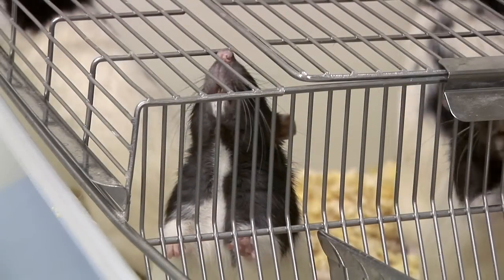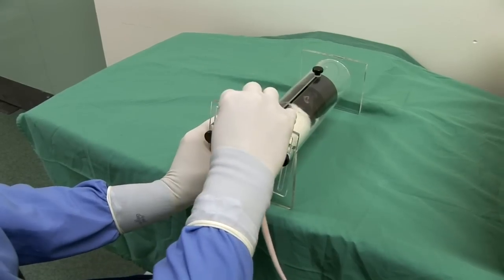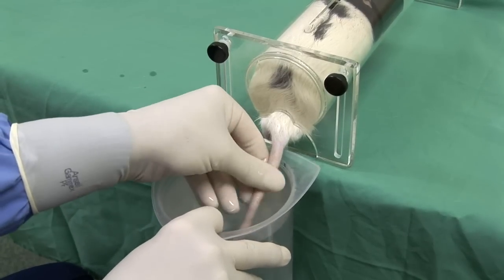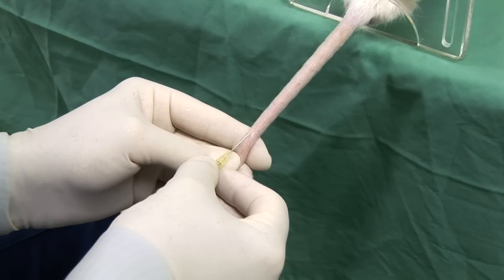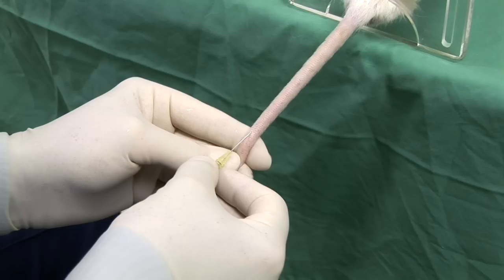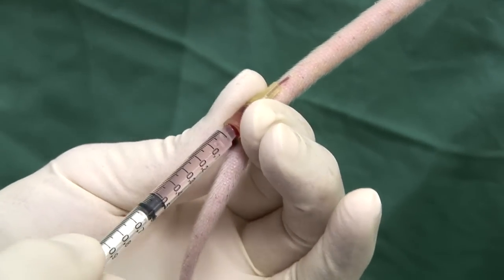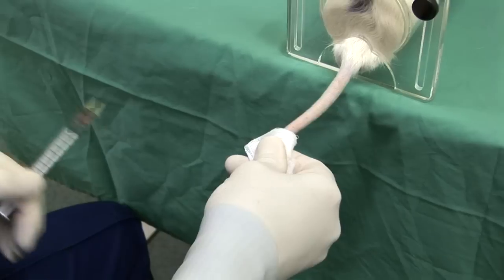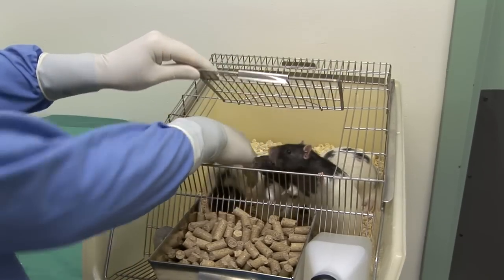Penyuntikan tikus secara intravena